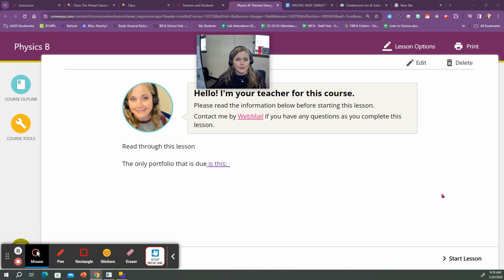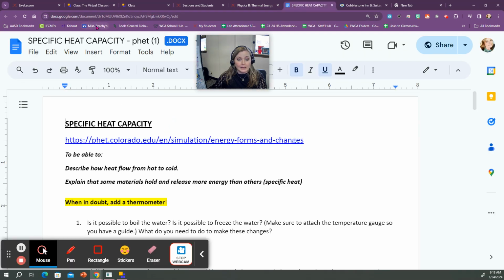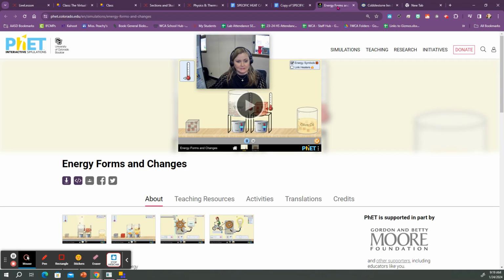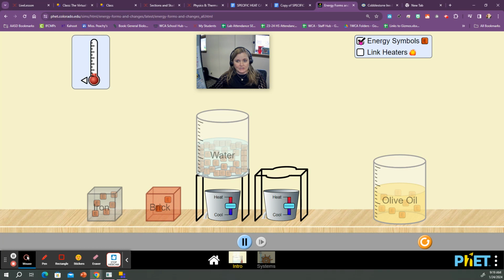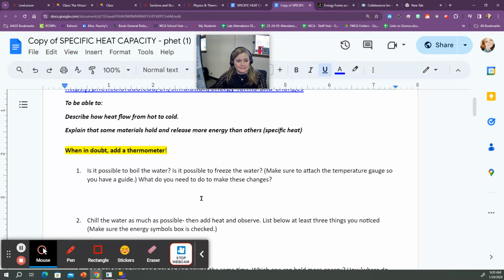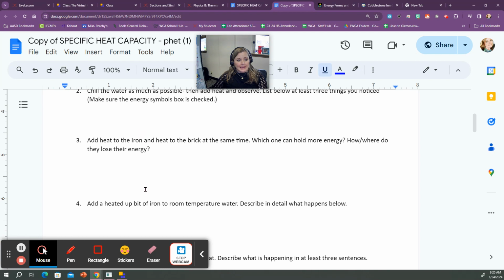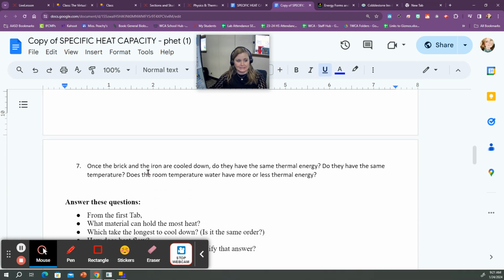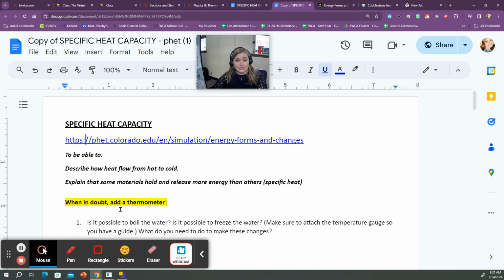WCA Physics: Specific Heat Capacity Lab